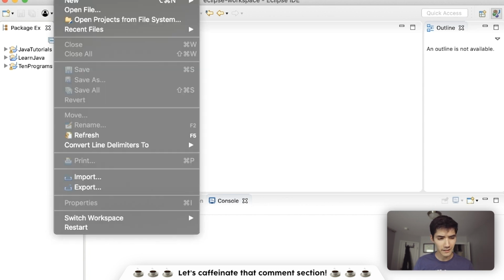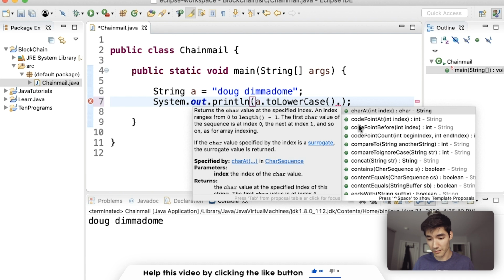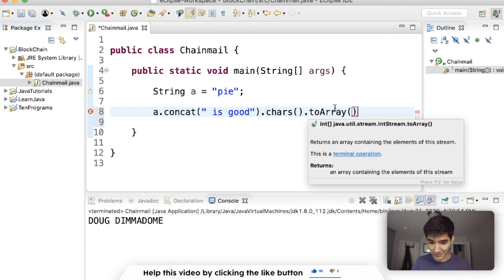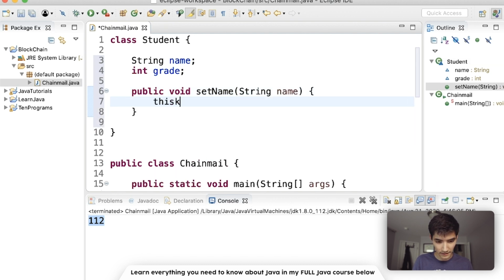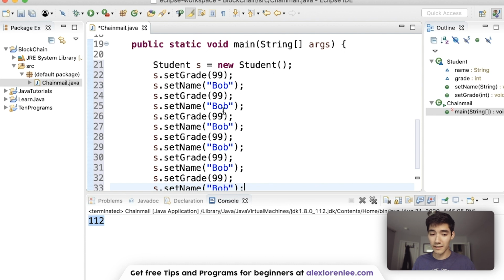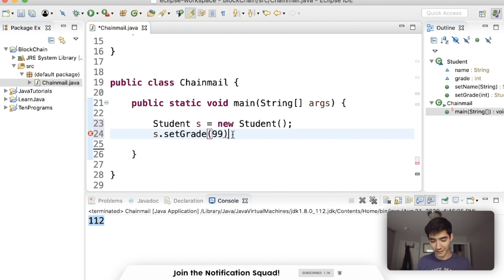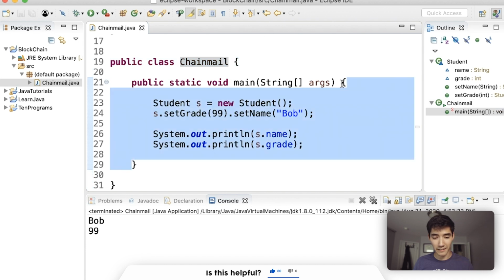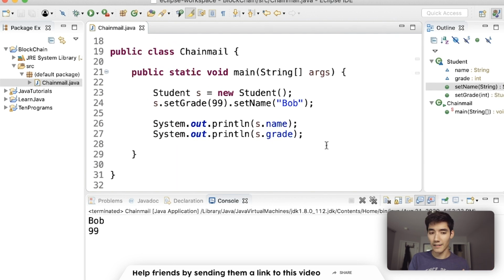Java Method Chaining Tutorial #85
Method chaining in java looks like this:

myObject.someMethod().someOtherMethod().fart();

As long as the previous method returns an object, you can still use methods that the object knows!

I hope you enjoyed this java method chaining tutorial!

Alex Lee